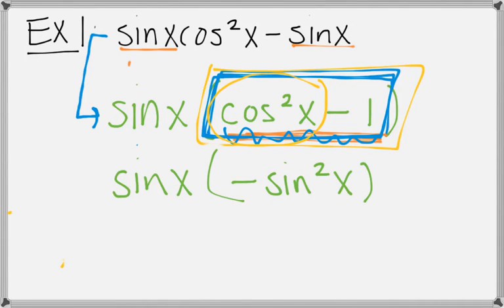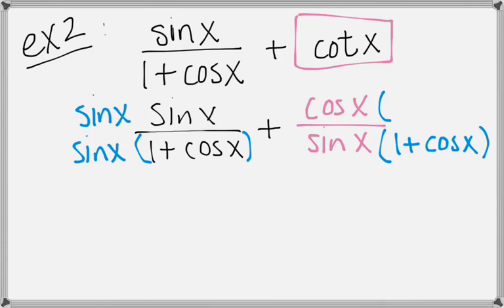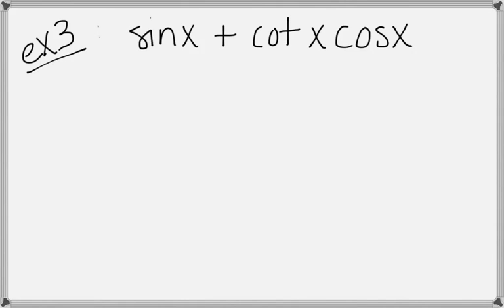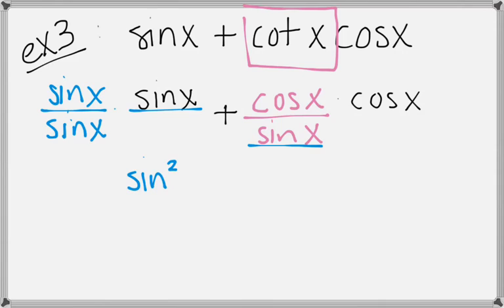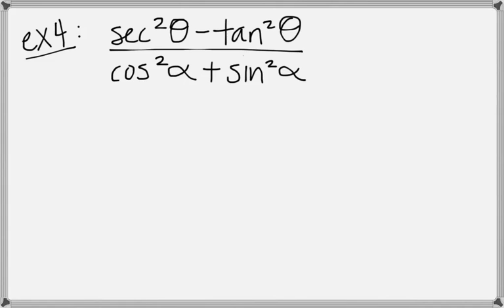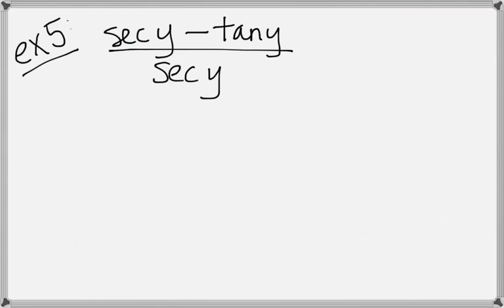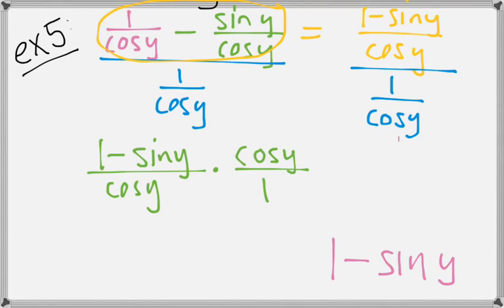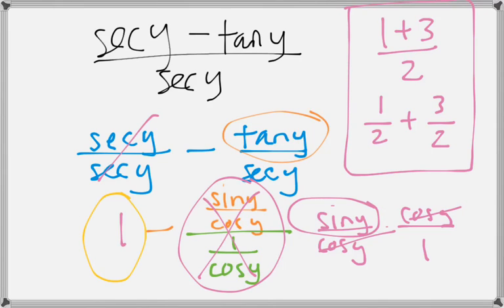how do I simplify expressions using trig identities (part 2)